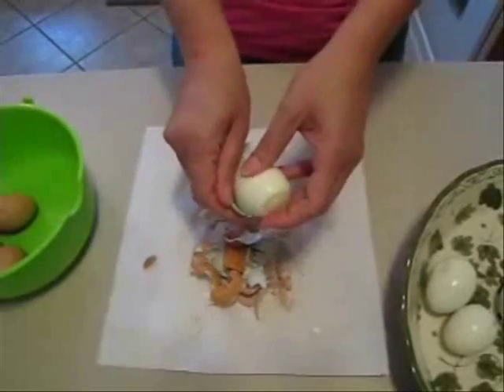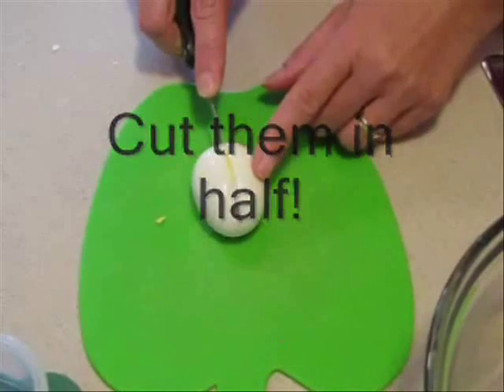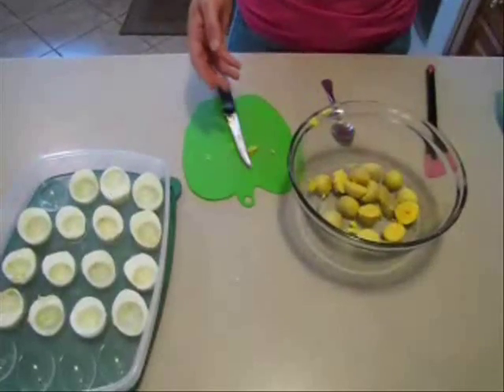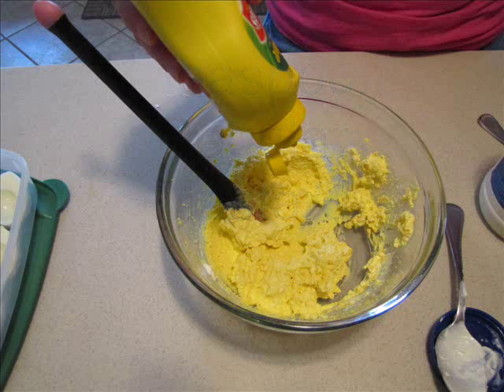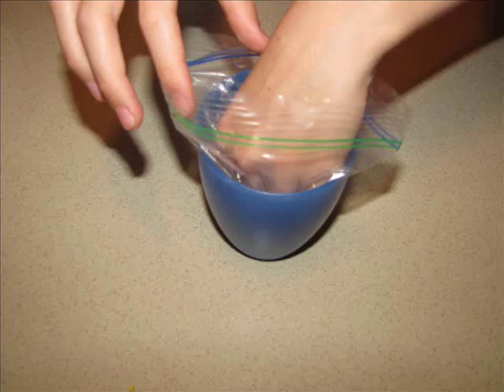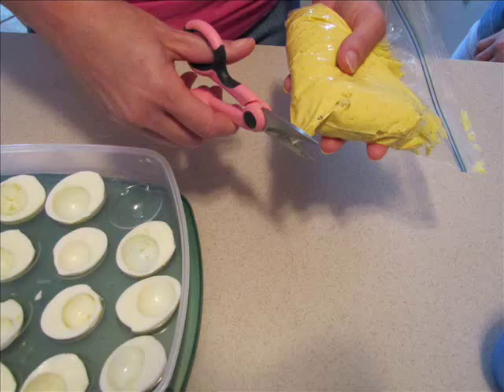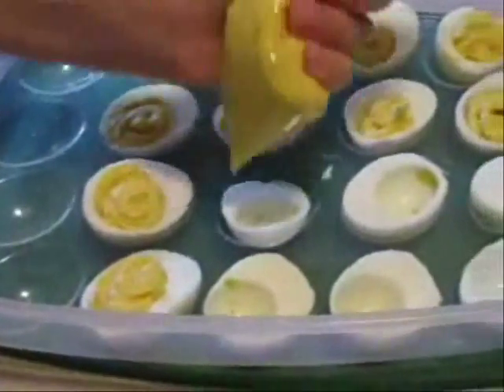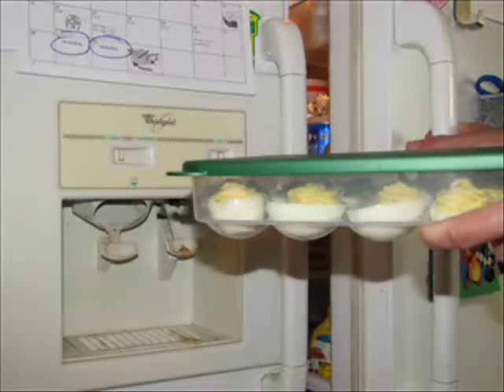Deviled Eggs Recipe - Simple Deviled Eggs Recipe with Mustard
This simple deviled eggs recipe is sure to please. This is the simplest recipe out there.